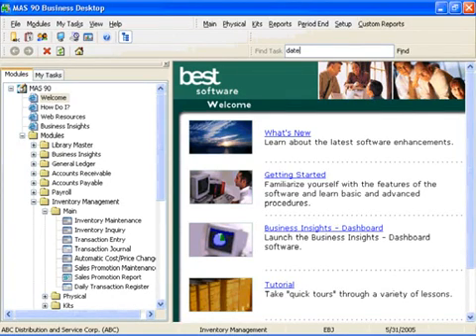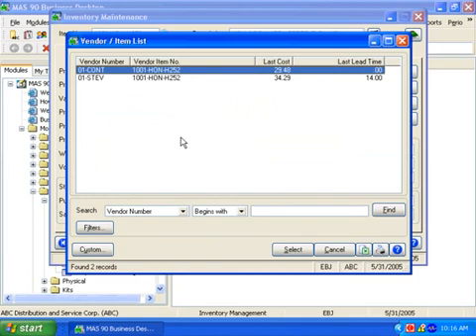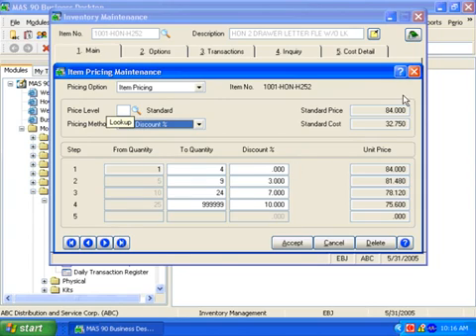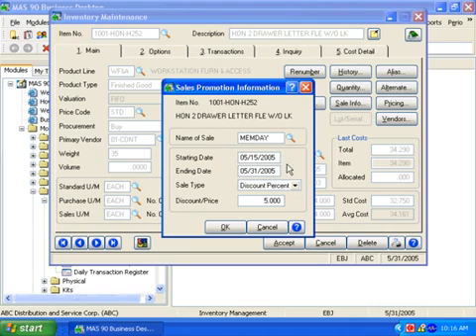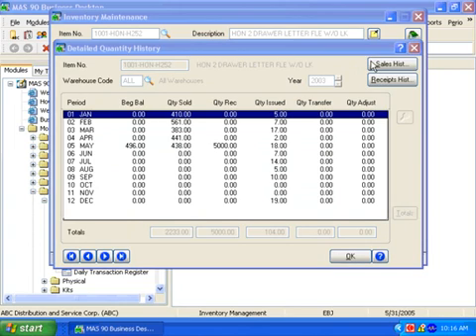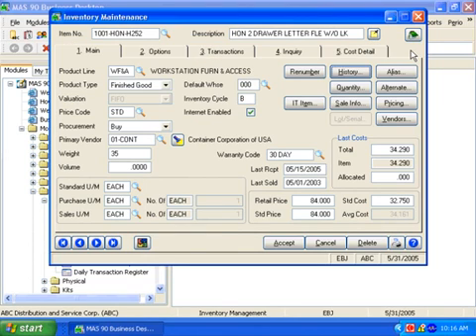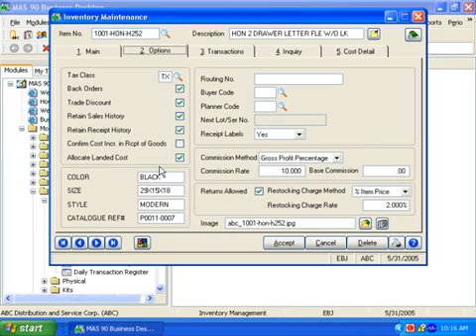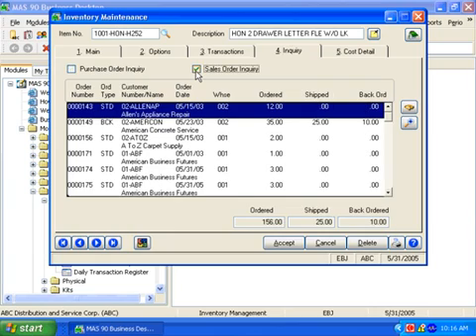Sage MAS 90 and MAS 200 Training and Demonstration - Inventory